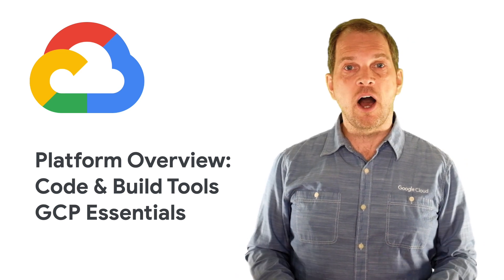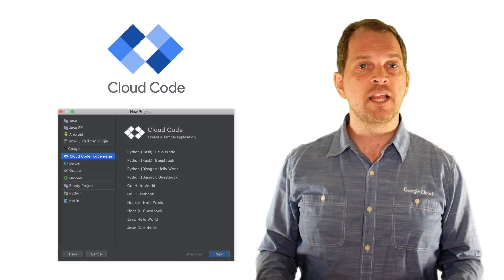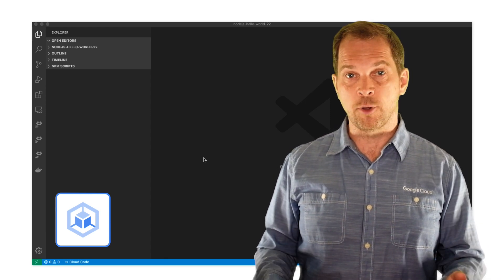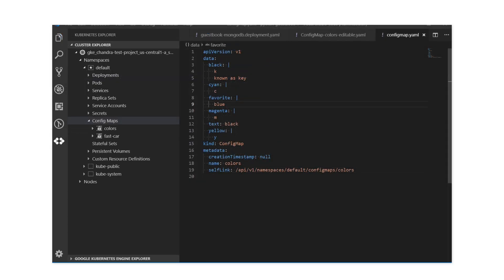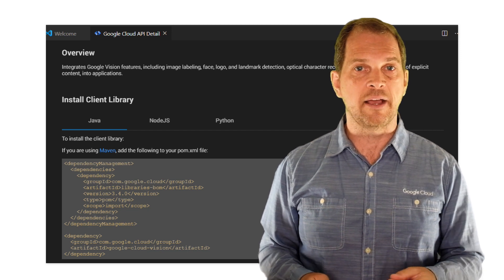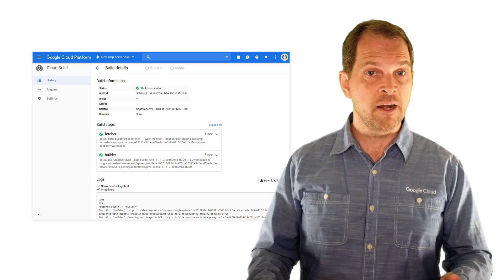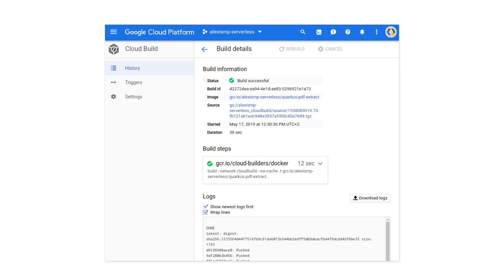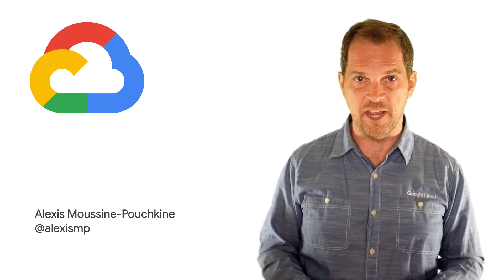Platform overview - Code & build tools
Developing or building applications with GKE, Cloud Build, Cloud SDK, or other Google Cloud services? In this video of GCP essentials, we discuss how you can use Cloud Code - an IDE extension - to rapidly iterate, debug, and deploy code for various Google Cloud libraries in an IDE. Moreover, we also talk about how to continuously deploy and integrate various cloud services with Cloud Build. Watch to learn how you can decouple the build and deploy processes, while gaining greater observability over your application with these tools!

Timestamps:
0:00 - Intro
0:53 - Cloud Code
3:15 - Cloud Build

Product: Cloud - Developer Tools - Cloud Build, Cloud - Developer Tools - Cloud SDK, Cloud - Developer Tools - Cloud Code, Cloud - Containers - Google Kubernetes Engine (GKE), Cloud - Compute - Cloud Run; fullname: Alexis Moussine-Pouchkine;